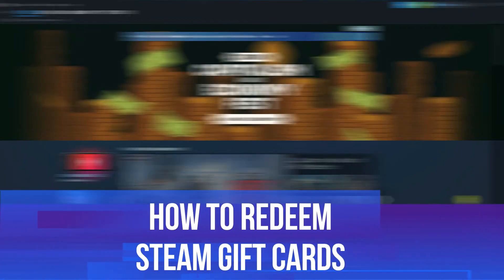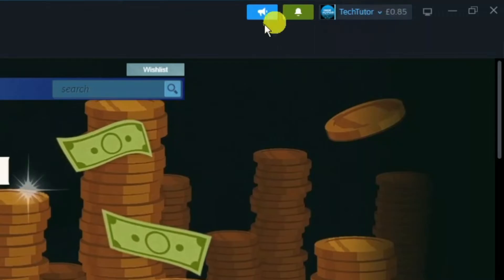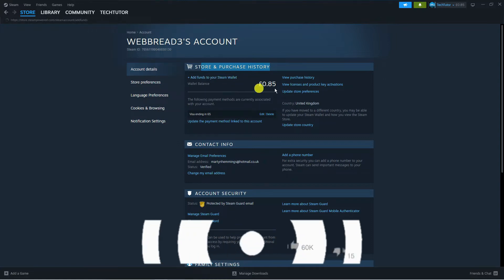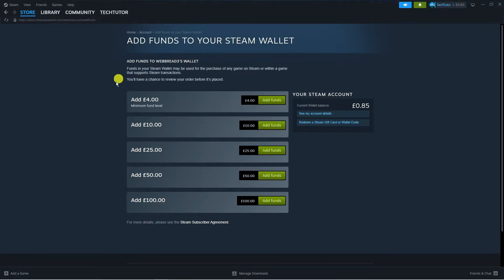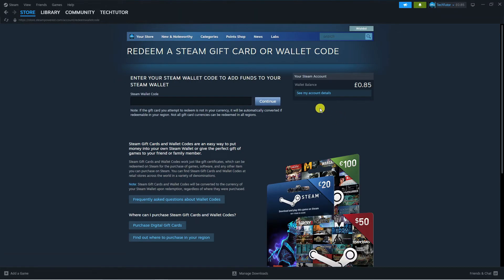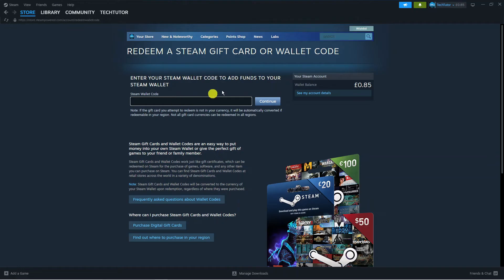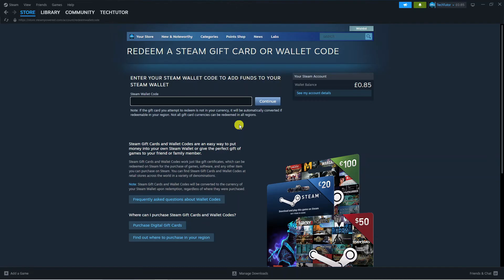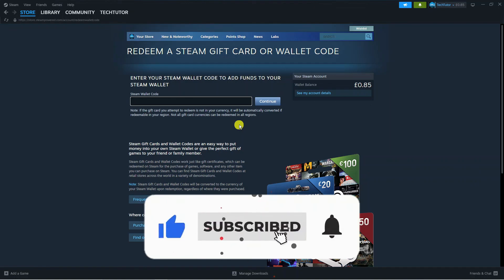How To Redeem Steam Gift Cards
Are you excited to redeem your Steam gift cards and get access to a world of amazing games and digital content? Look no further! In this comprehensive video tutorial, we'll walk you through the simple steps to redeem your Steam gift cards and start enjoying your favorite games in no time.

Join us as we guide you through the entire process, from locating the redeem option on the Steam platform to entering the gift card code and unlocking your digital treasures. Whether you're new to Steam or just need a refresher, this video has got you covered.

We'll provide clear and concise instructions, ensuring that you have a seamless experience redeeming your Steam gift cards. Additionally, we'll share some valuable tips and tricks to make the most out of your redeemed funds.

Don't miss out on the opportunity to enhance your gaming library. Watch this video now and learn how to redeem your Steam gift cards like a pro!

If you found this video helpful, share it with your fellow gamers who might need assistance with redeeming their Steam gift cards.

 ✨Recommended VPN: ✨

Thanks!